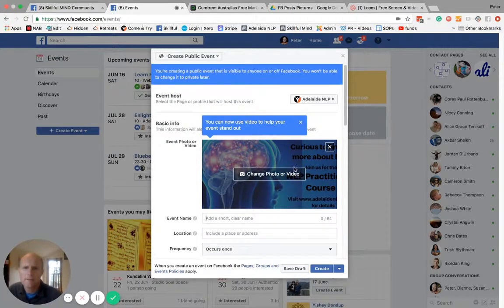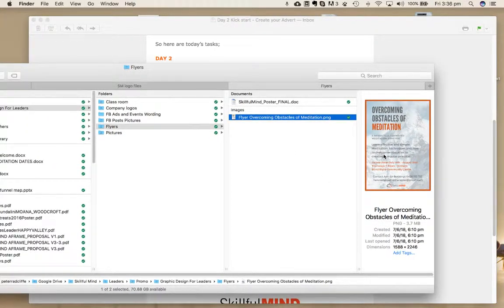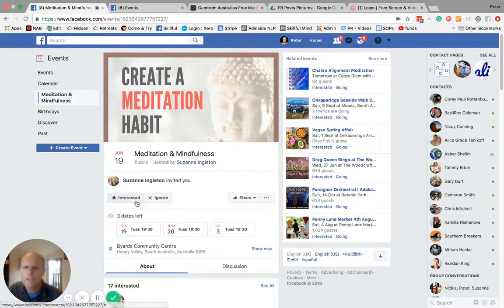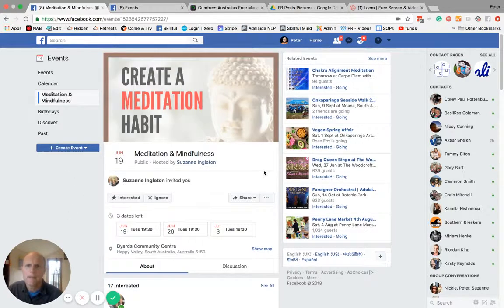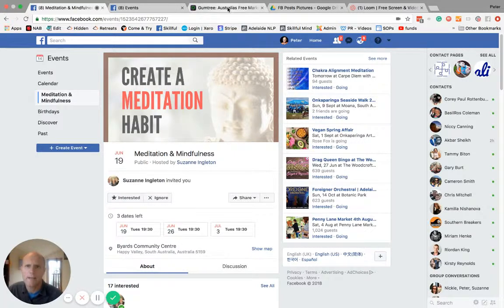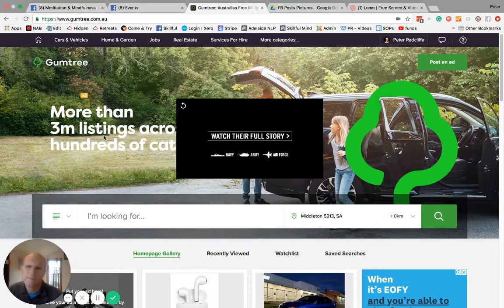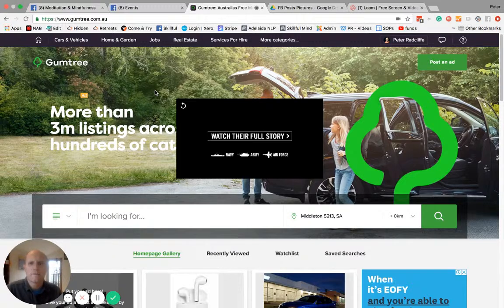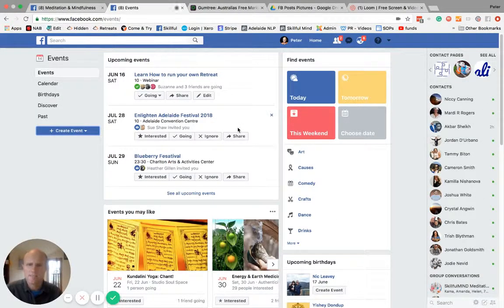Day 2 Posting your meditaiton class